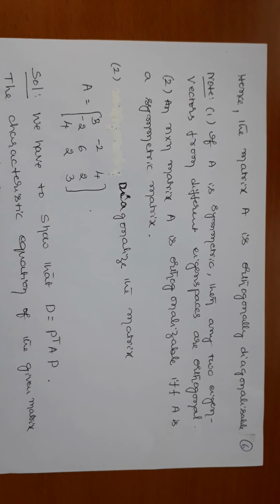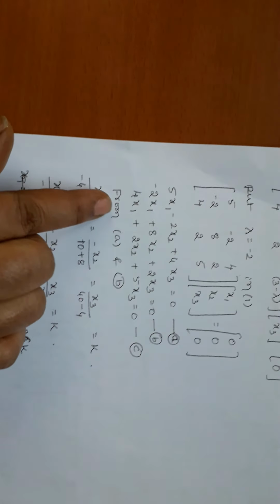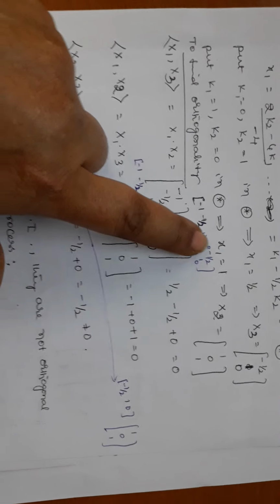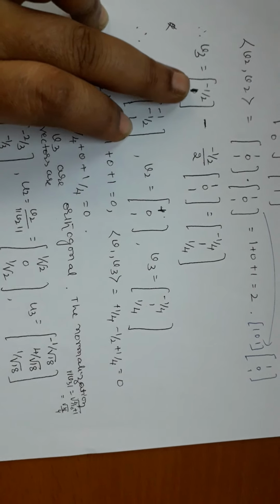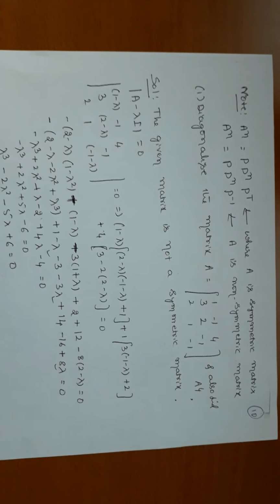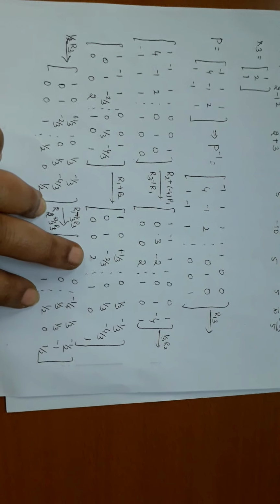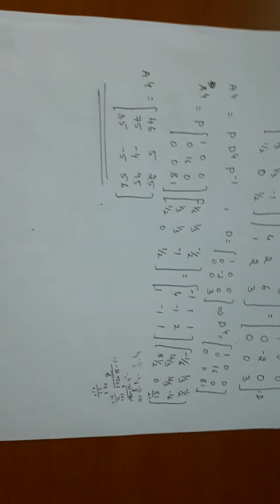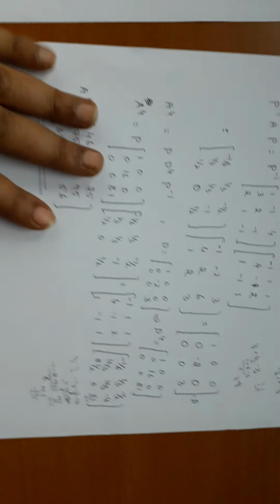Module 5 (17MAT661) class-2